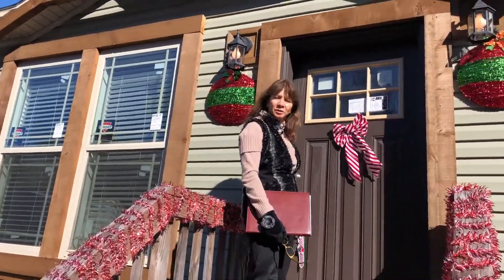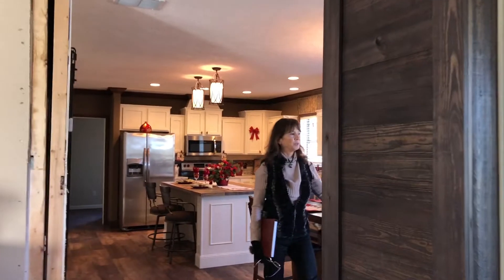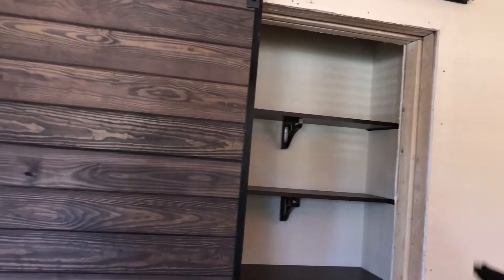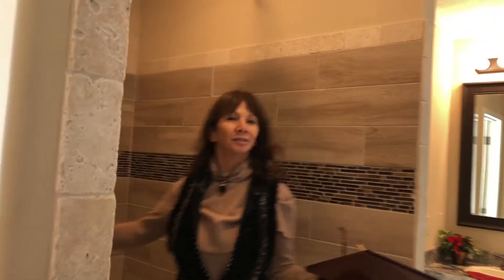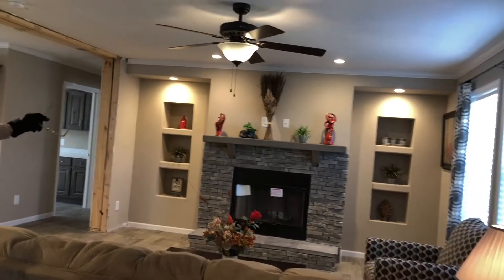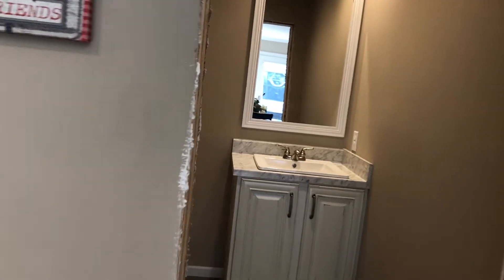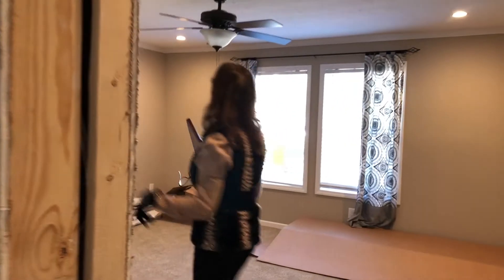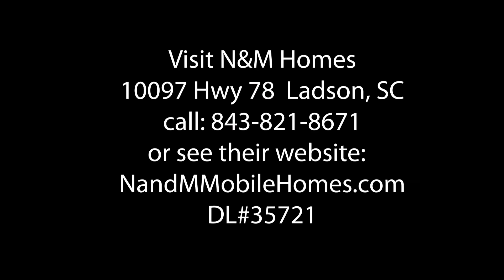Walk Through Two Beautiful Manufactured Homes from N&M Homes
Do you have a weekend country property or a lake front lot where you would some day like to build a home?  We have a high quality and economical solution!  Take a look at these two manufactured homes you won't believe the finishes and options that are available, a home like this will cost significantly less then a custom built home.  Watch the video then contact N&M Homes for more information.